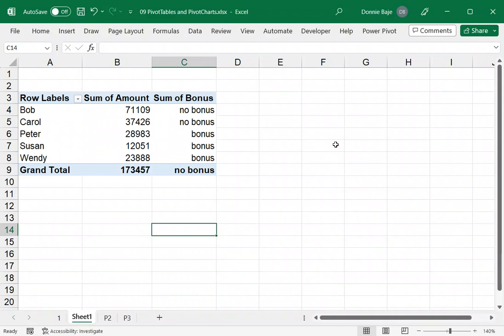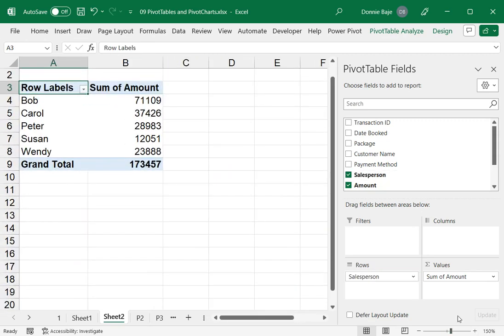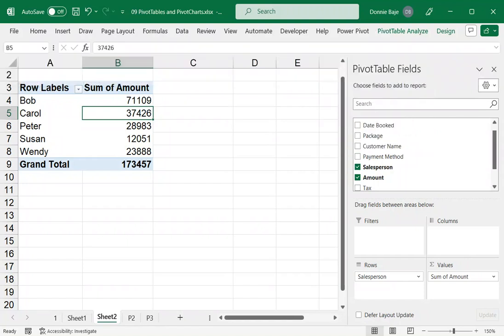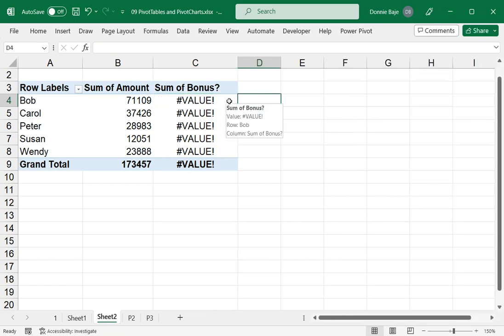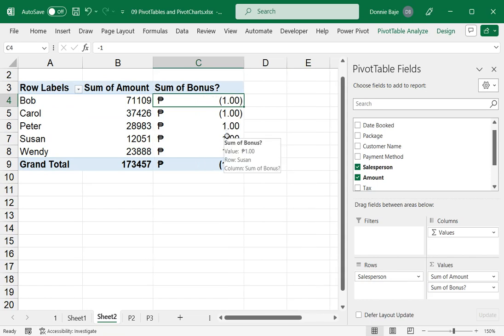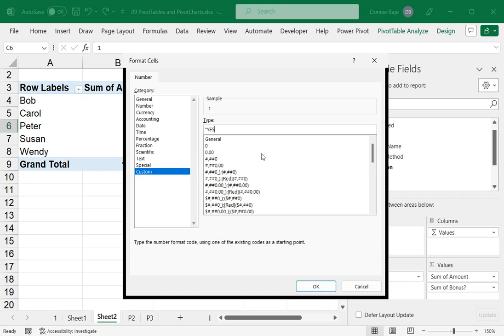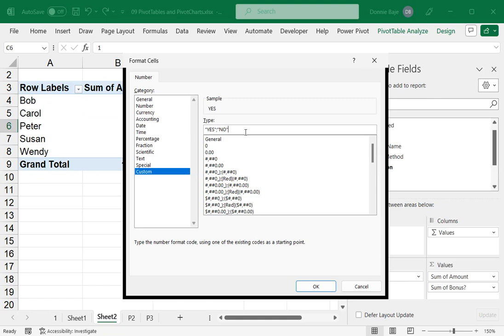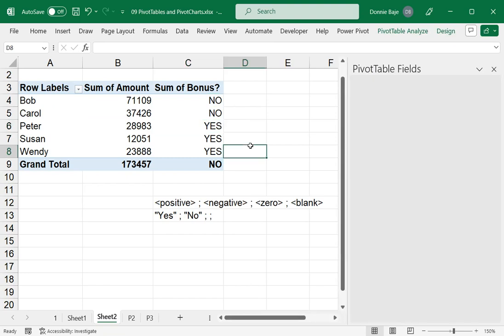Display Texts in the Pivot Table (!Go to Description for better video!)